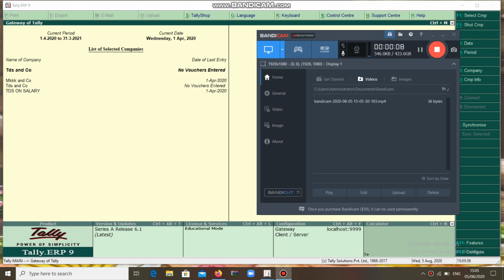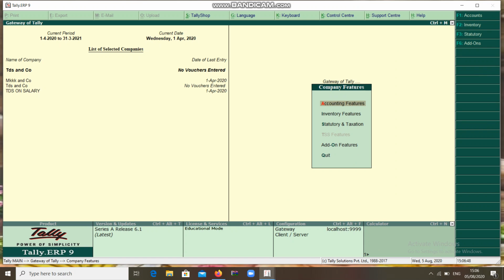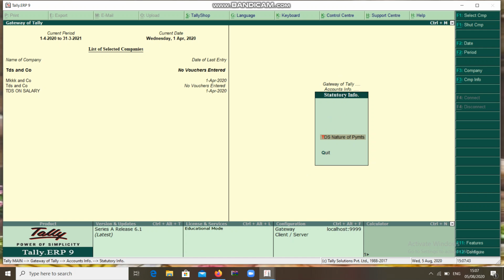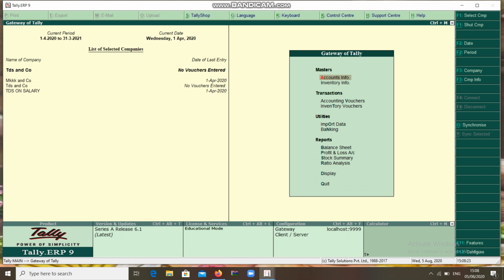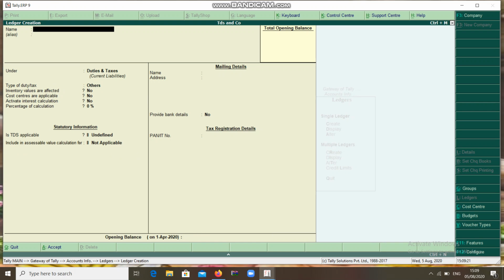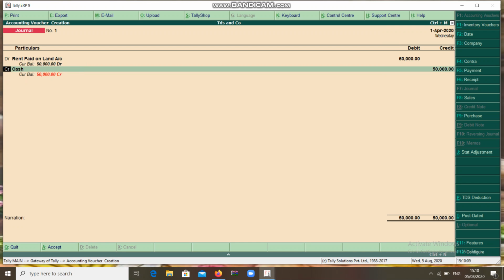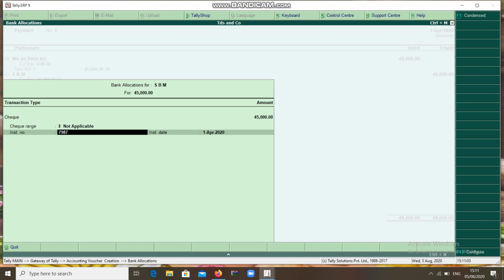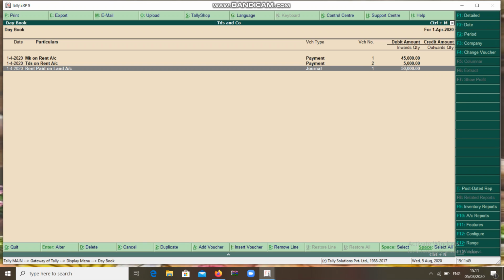TDS Calculation in Tally